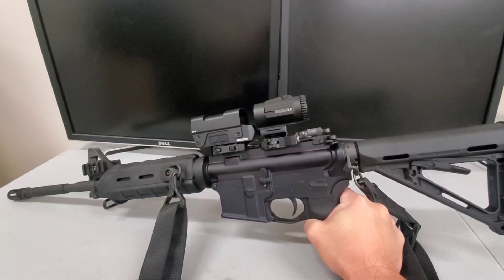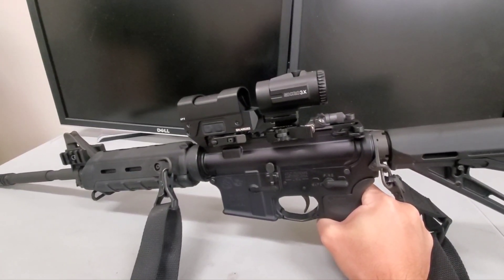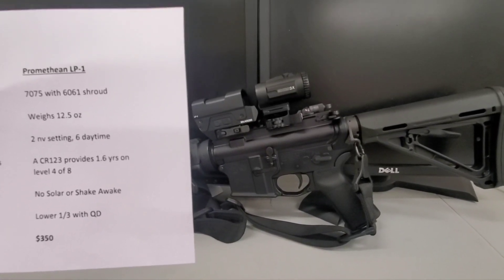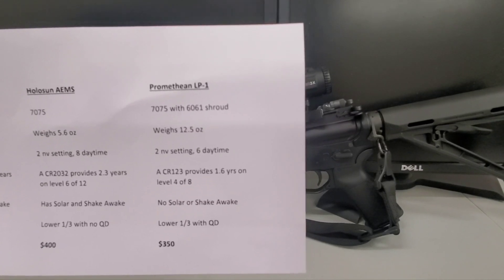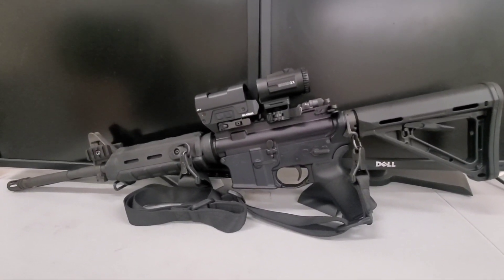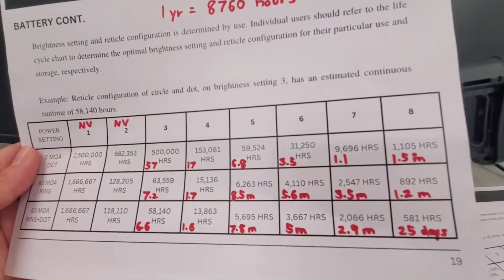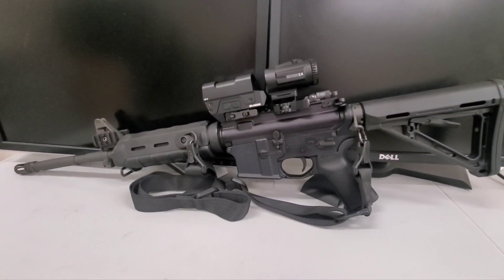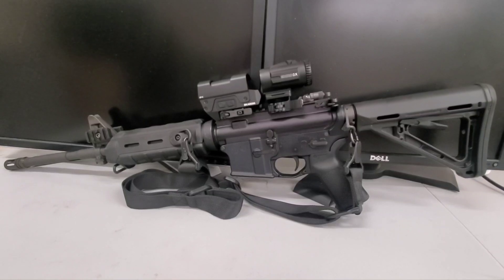Red dot worth a Lawsuit? Promethean LP-1 vs Holosun 512 & AEMS | NOT a mailbox EOTECH or AIMPOINT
Today is the Holosun 512 and AEMS comparison
I ordered this with my own money on 10-18-22 and received on 12-17-22.

The LP-1 weighs 12.5 oz with 2 nv setting, 6 daytime
A CR123 provides 1.6 yrs on level 4 of 8
It does not have solar or shake awake and comes with a lower 1/3 with QD
The AEMS weighs 5.6 oz with 2 nv setting, 8 daytime
A CR2032 provides 2.3 years on level 6 of 12
Has solar and shake awake and comes with a lower 1/3 mount with no QD
The 512 weighs 8.4 oz with 2 nv setting, 10 daytime
Has solar and shake awake and comes with an absolute mount with no QD